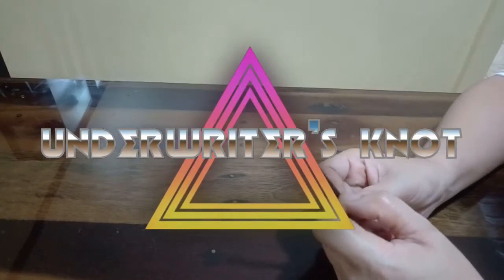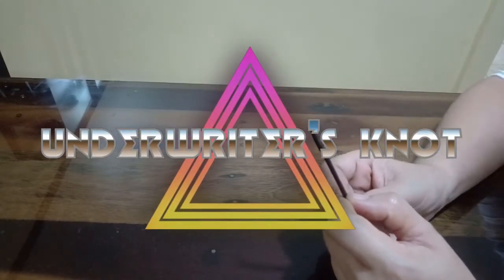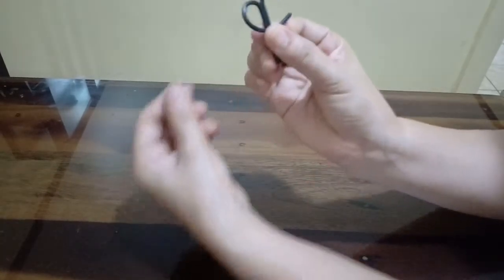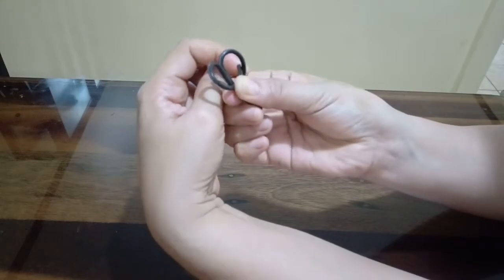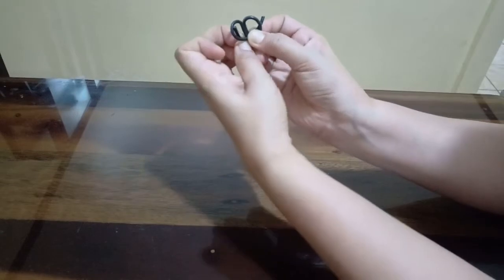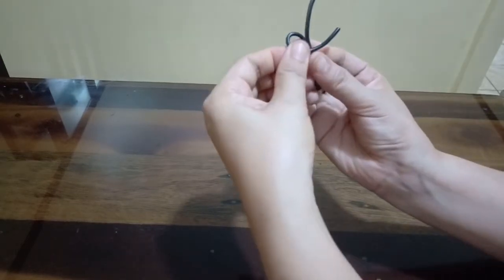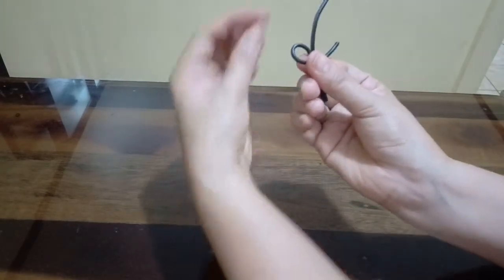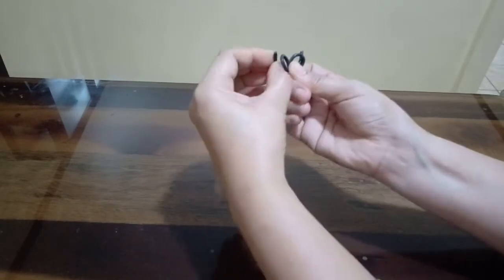How to do the Underwriter's Knot...Not a joint nor a splice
I will show you on how to do the underwriters knot. Hope that you will be guided on how to do it!